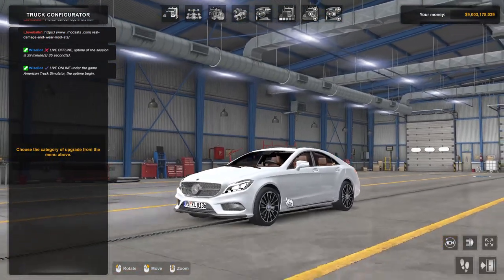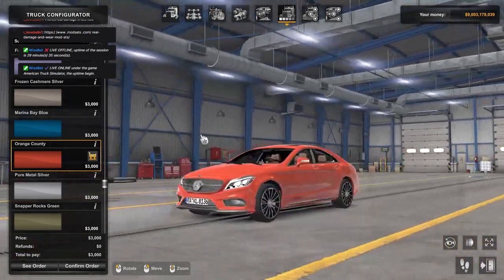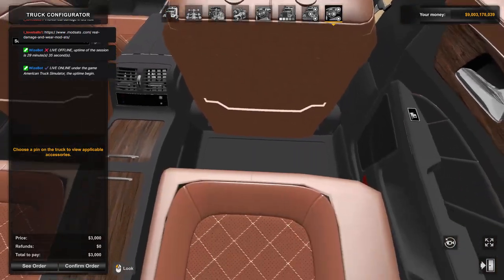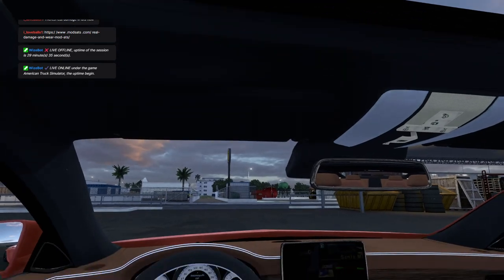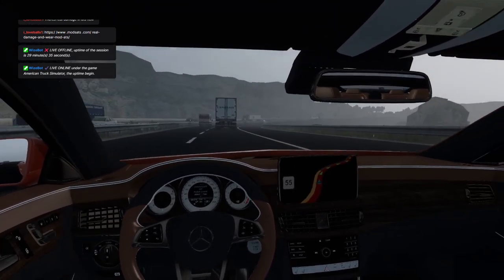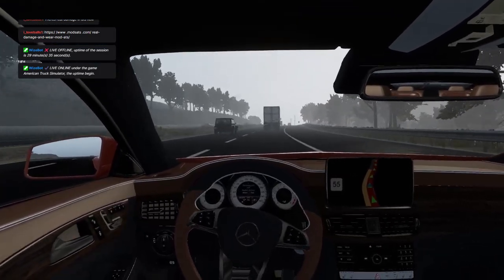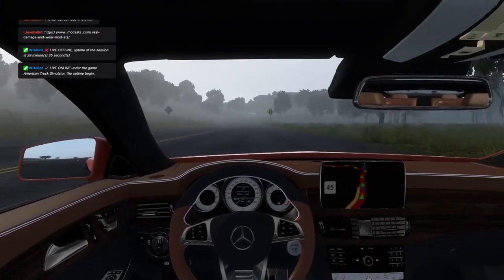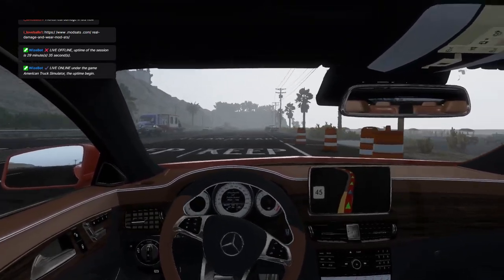Mercedes-Benz C218 CLS-Class | American Truck Simulator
In this American Truck Simulator gameplay, I'm driving the Mercedes-Benz W201 190E and Exploring more of California and it is beautiful.! Hope you enjoy this video.!

Game: American Truck Simulator

Map: California